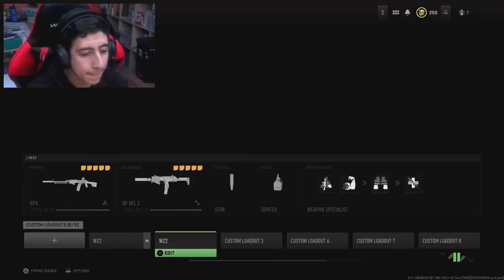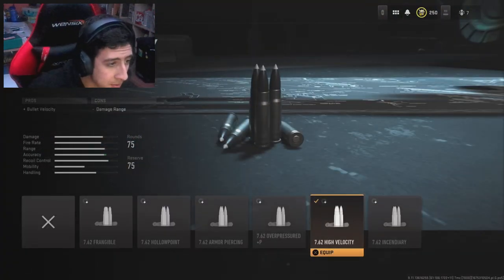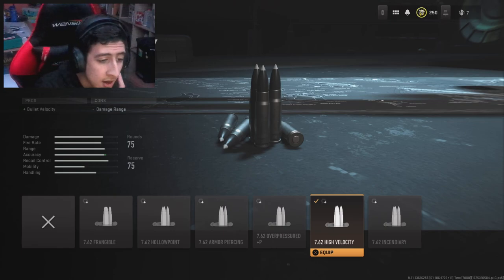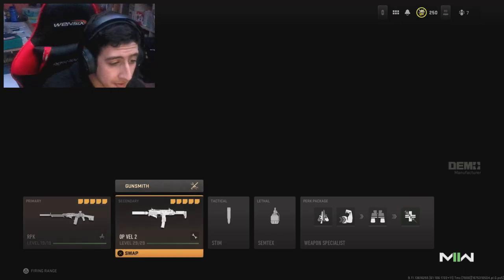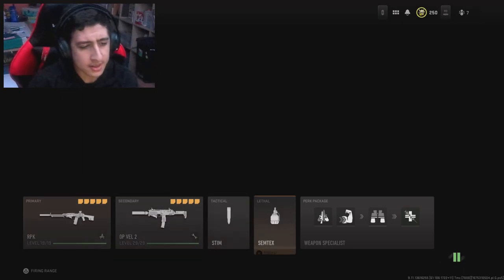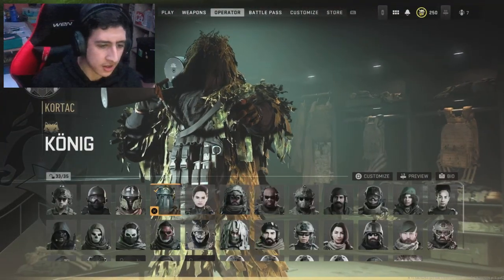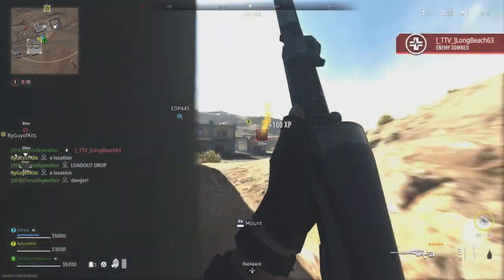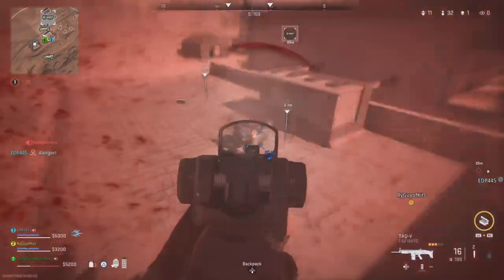NEW META RPK BUILD + TUNING (3 Ws IN A ROW)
i dont any rights to this music
no infringement intended

all rights to the music goes to @johnwilliamsvevo1394
all rights to the music goes to  @TrapMusicNow